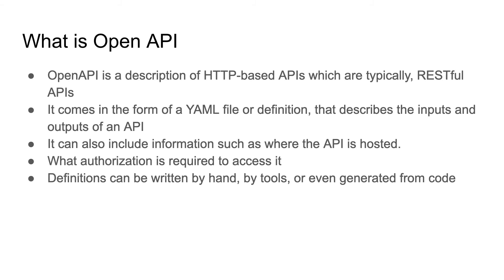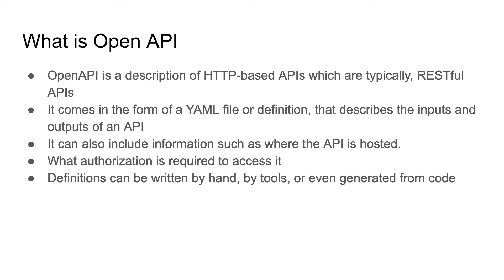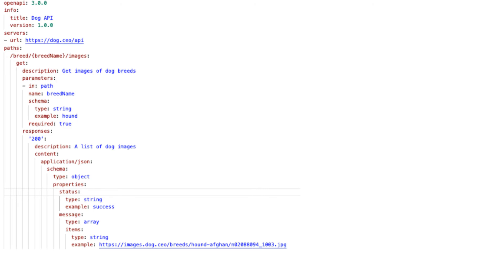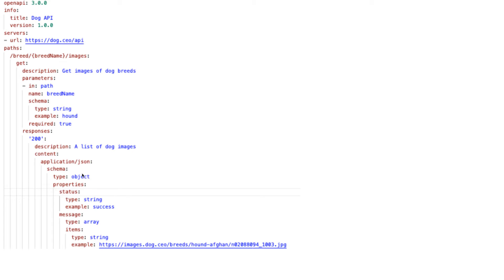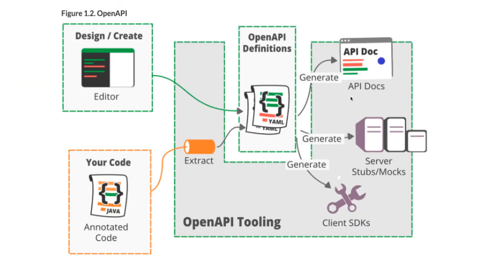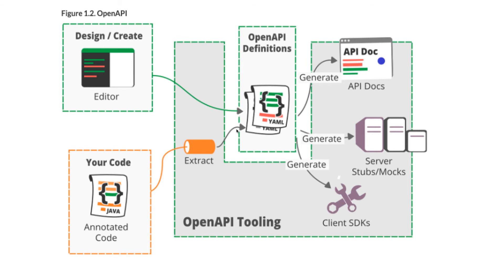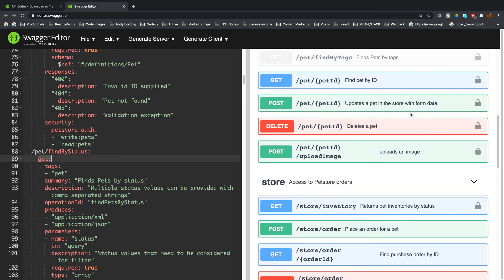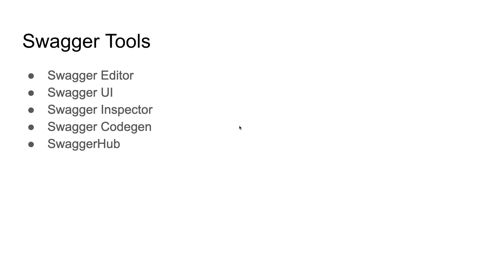Introduction to Swagger and OpenAPI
In this video, I will teach what is Swagger and OpenAPI.
Simplify API development for users, teams, and enterprises with the Swagger open source and professional toolset. Find out how Swagger can help you design and document your APIs at scale.